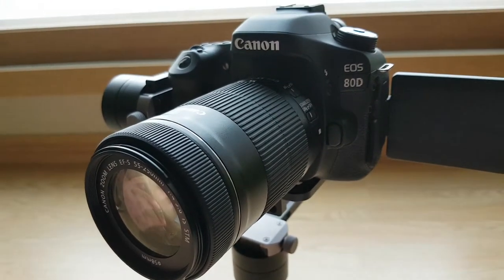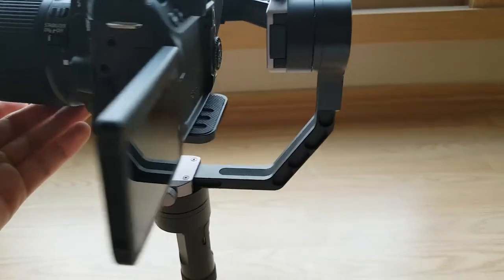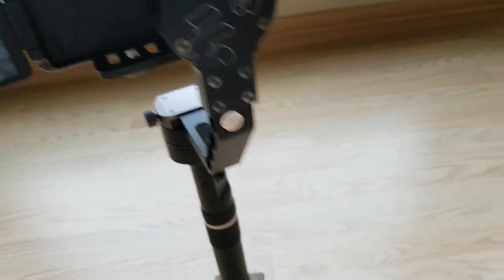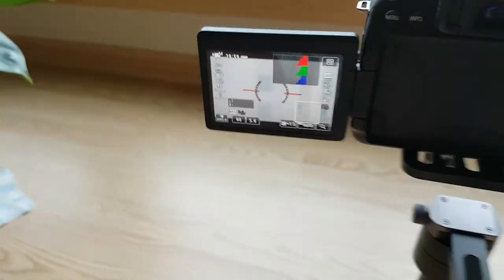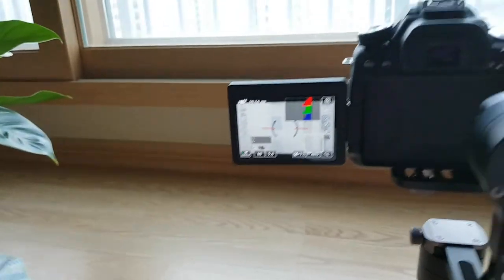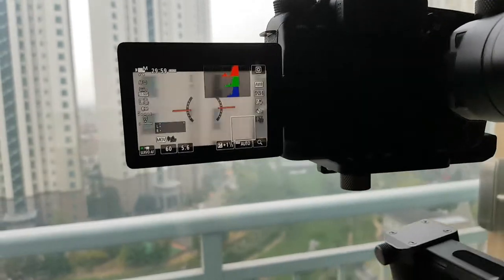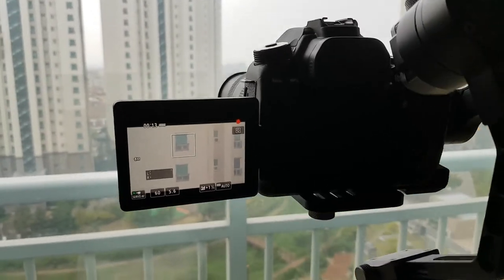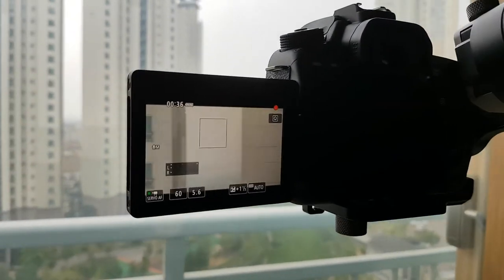Zhiyun Crane with Canon 80D + 55-250mm IS STM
My first impressions of the gimbal